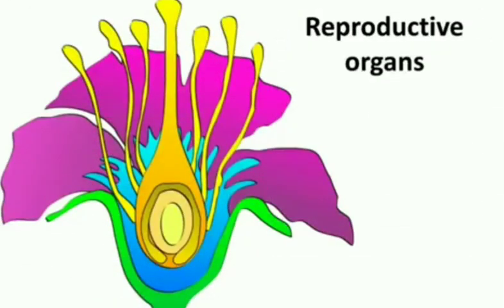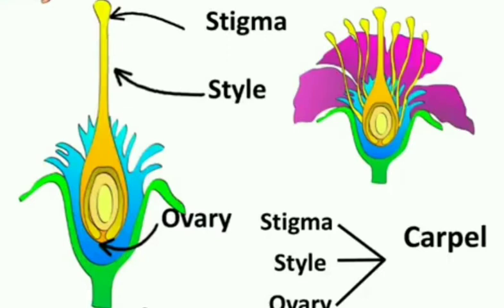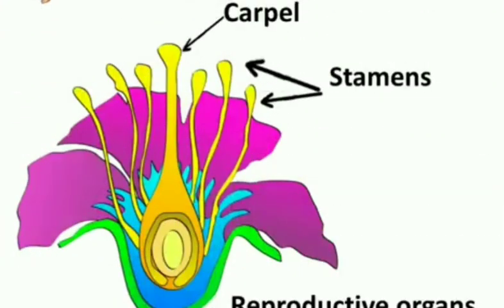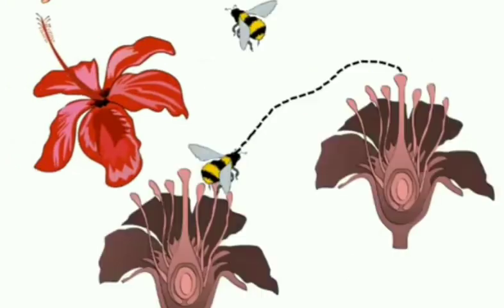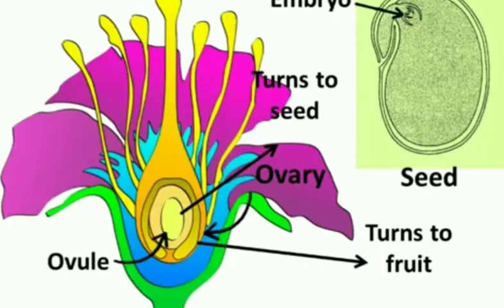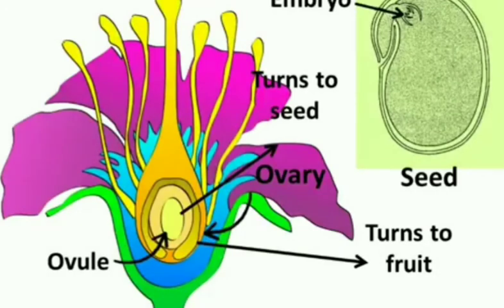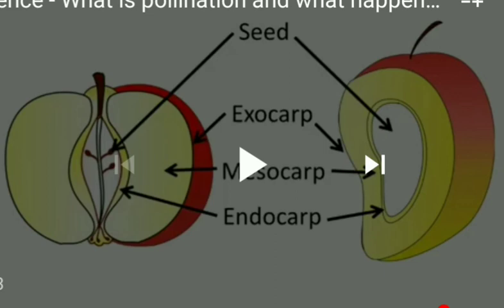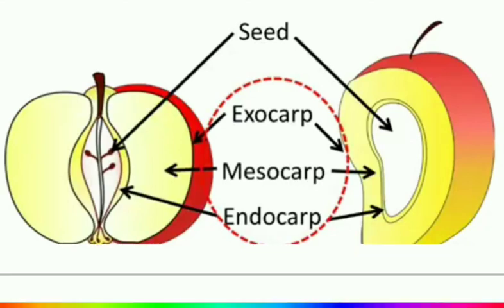sexual reproduction for kids